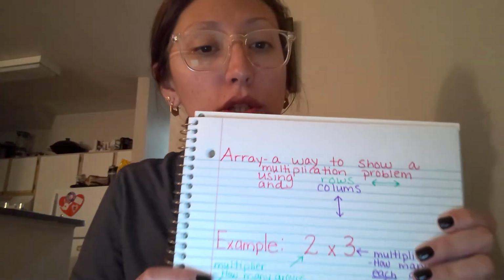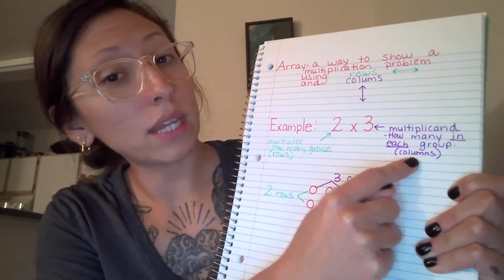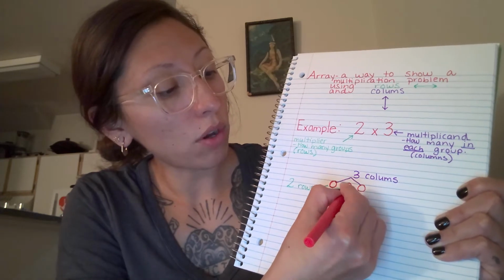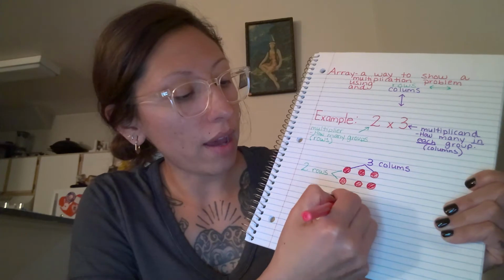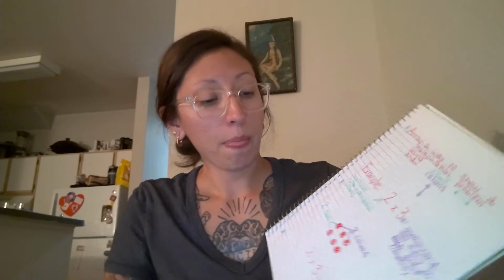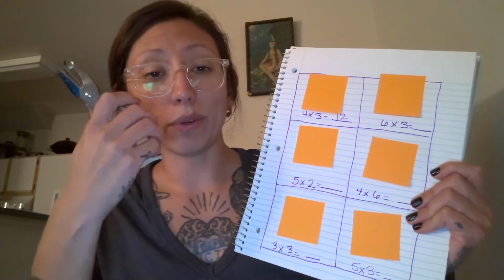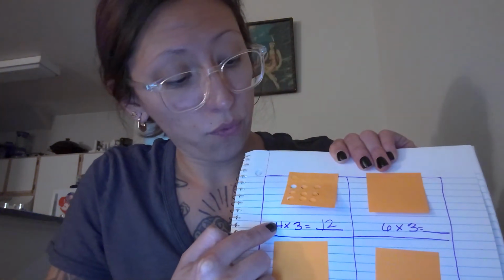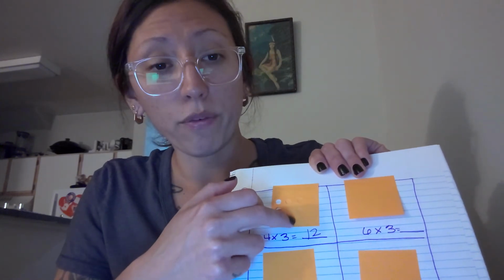Multiplication concept: Hole Punch Array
This a cool introduction activity to multiplication concept and the use of an array. Also, this hands on activity is great for students that have OT services.